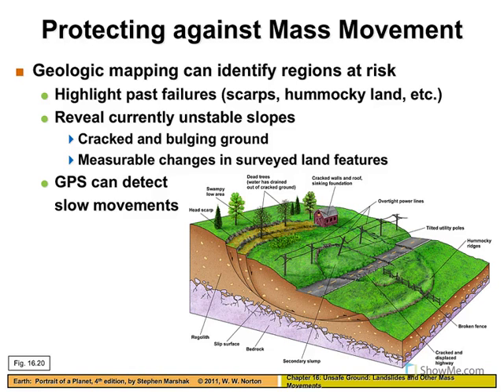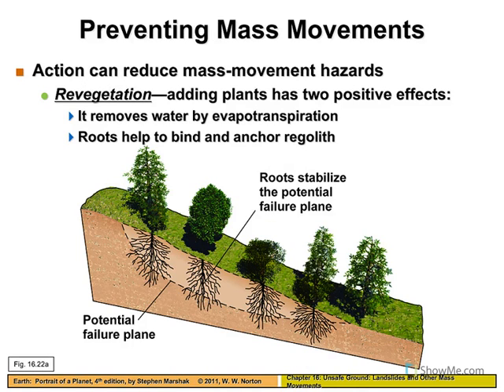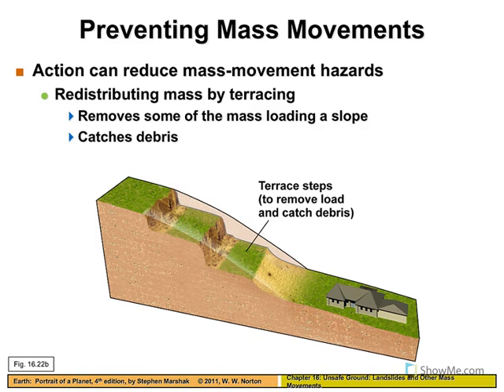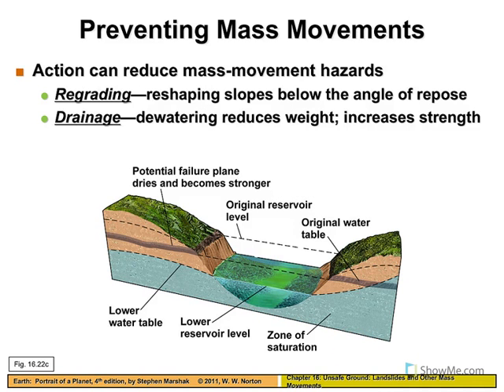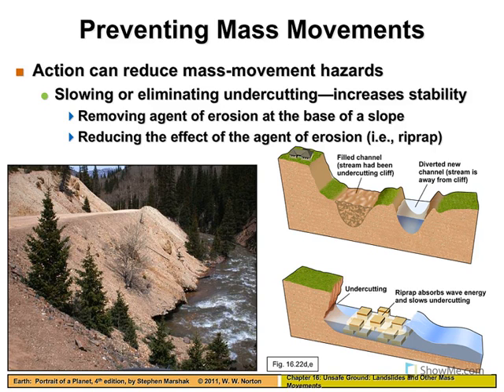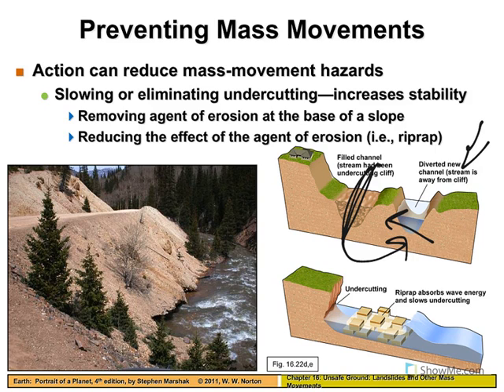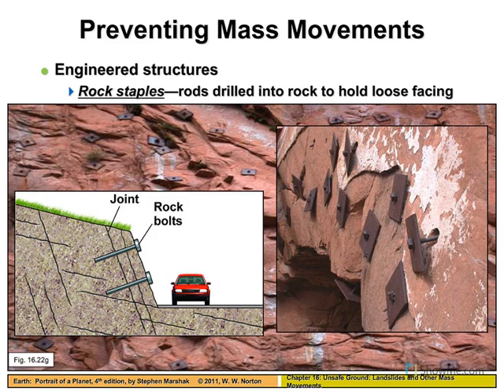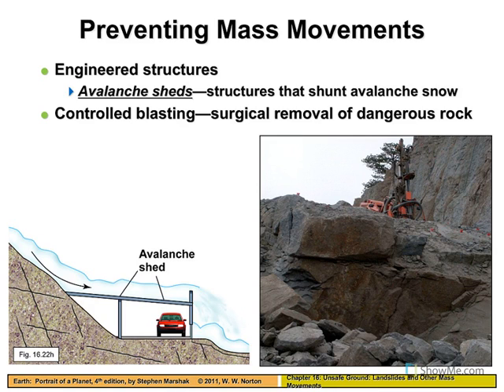Physical Geology: Mass wasting, mitigation